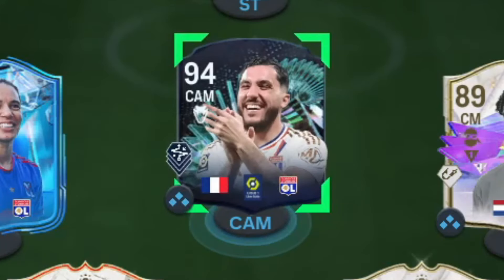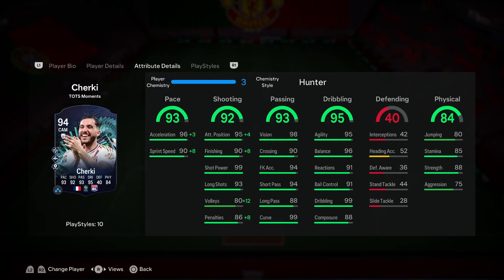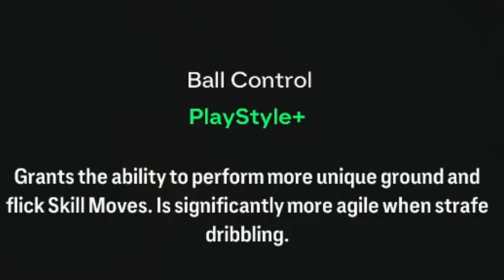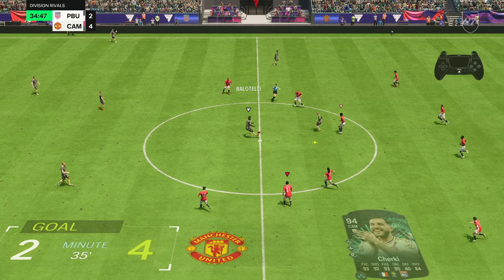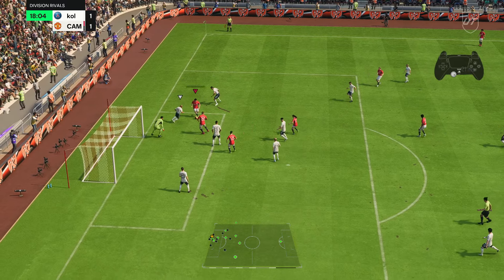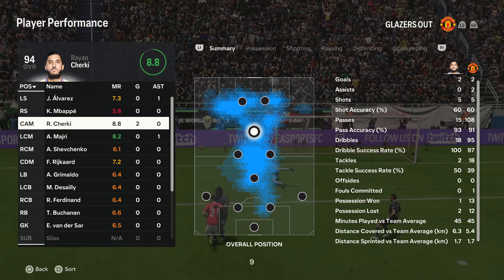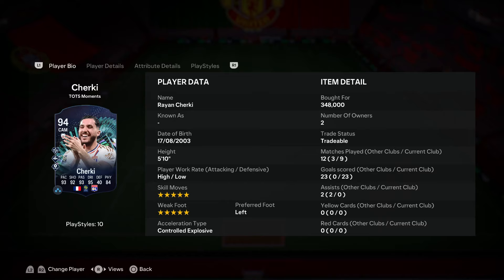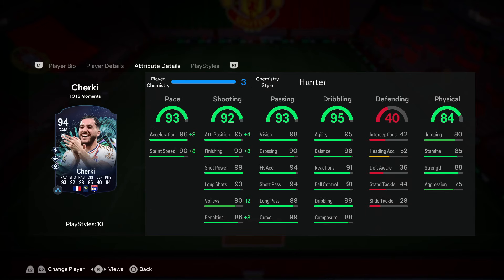HOW GOOD IS 94 TOTS MOMENTS CHERKI IN FC 24???